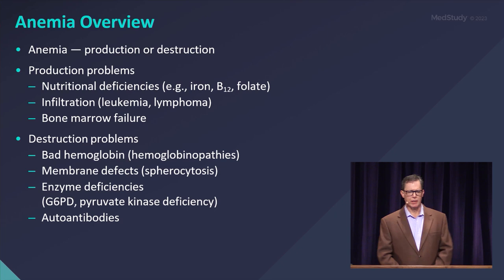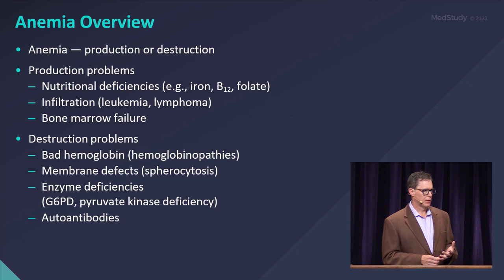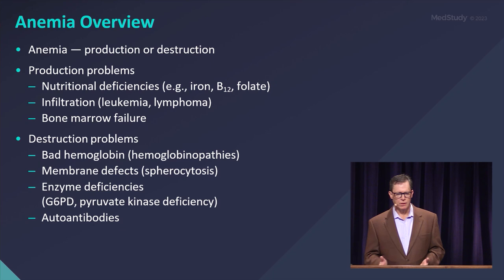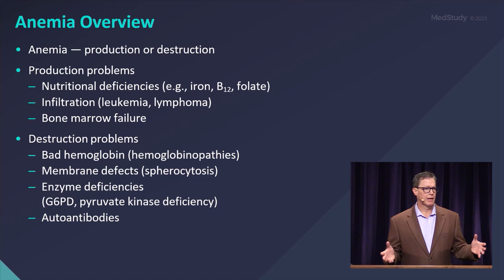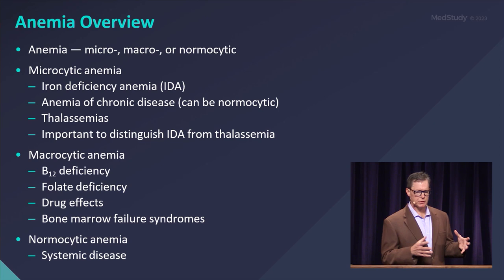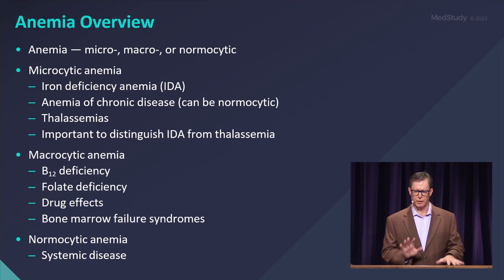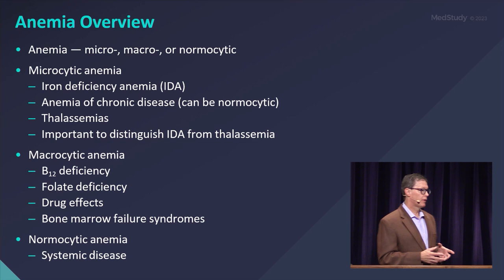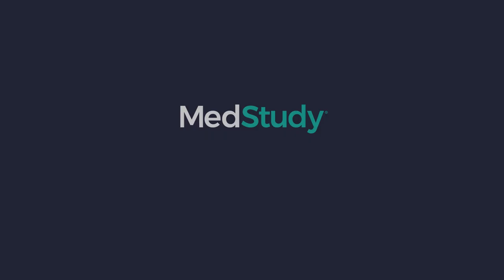Anemia Overview for Pediatricians | ABP Board Review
This is a snippet from Dr. Jeffrey E. Deyo’s Hematology lecture in MedStudy’s 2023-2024 Pediatrics Video Board Review.

ANEMIA
Anemia Overview
• Anemia — production or destruction
• Production problems
– Nutritional deficiencies (e.g., iron, B12, folate)
– Infiltration (leukemia, lymphoma)
– Bone marrow failure
• Destruction problems
– Bad hemoglobin (hemoglobinopathies)
– Membrane defects (spherocytosis)
– Enzyme deficiencies
(G6PD, pyruvate kinase deficiency)
– Autoantibodies
• Anemia — micro-, macro-, or normocytic
• Microcytic anemia
– Iron deficiency anemia (IDA)
– Anemia of chronic disease (can be normocytic)
– Thalassemias
– Important to distinguish IDA from thalassemia
• Macrocytic anemia
– B12 deficiency
– Folate deficiency
– Drug effects
– Bone marrow failure syndromes
• Normocytic anemia
– Systemic disease